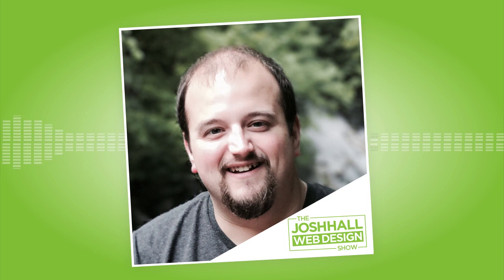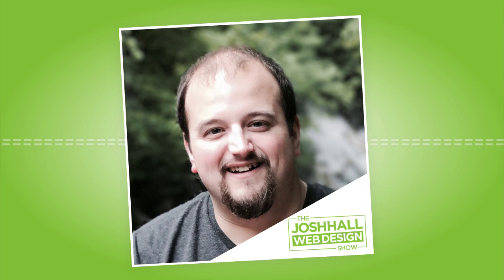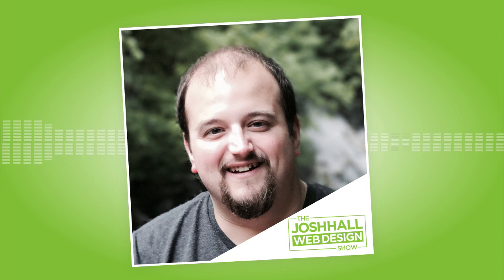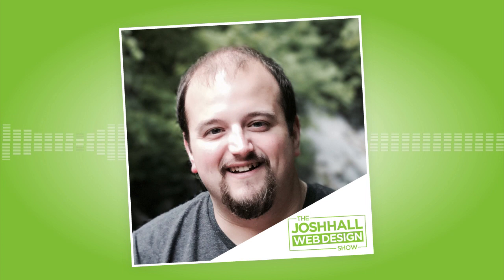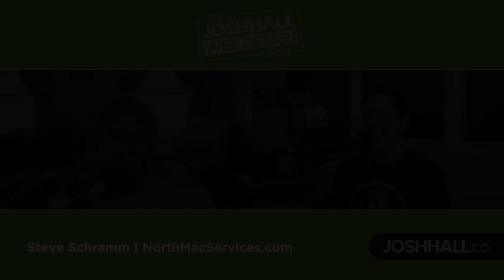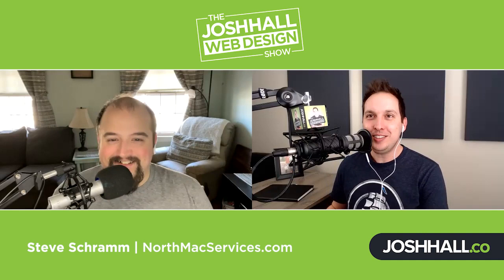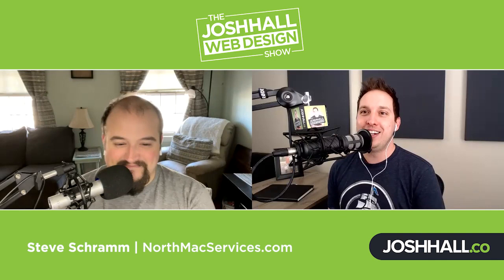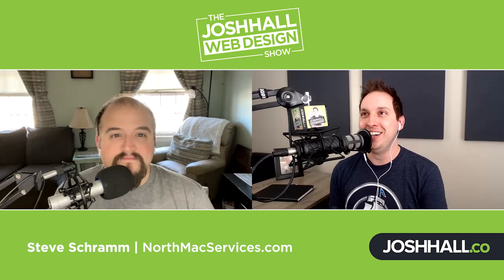A Look Into a Subscription Web Design Business Model with Steve Schramm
Ep. 109 - Subscription based services are all around us now. Personally, I can think of dozens my family and I have including Disney+, Netflix, DollarShaveClub, HomeChef, etc and that’s outside of all of our monthly bills which are also technically, subscription based services. Heck, even my auto mechanic now offers a member plan subscription service for his regular clients.

That begs the question, is there a market and an opportunity for a web design subscription business?? Well yes, yes there is. In this episode, we chat with Steve Schramm who built his entire web design business from day one as a subscription model and discovered that through recurring income, one client at a time, he was able to build a solid bottom line and take his web design business full time early in 2021 without the fear of the typical “feast and famine” that most all project based web designers go through.

One big idea to note is that, with any subscription based service, it’s a long game. You won’t make nearly as much in the early days than if you were to charge 3, 4, 5k + for a project. However, the recurring income you can build is the key and in the long run, the lifetime value of clients can be thousands or tens of thousands over what they would normally be if you just do a one and done project.

This conversation was fascinating as it’s a model I’ve always been curious about. A big thanks to Steve for being so transparent and being an open book about pricing, numbers, lessons learned, etc!

00:00 - Introduction
04:28 - Greeting to Steve
07:48 - How recurring started
11:06 - Keeping owners active
13:36 - A recording session
16:30 - Musicians to websites
18:15 - Evolution and lessons
21:03 - Pricing breakdown
24:36 - Playing the long game
27:12 - Devil’s advocate
29:44 - Getting content on time
32:44 - Grandfathering
35:38 - Automation tools
37:52 - The four phases
41:33 - Guiding the relationship
42:01 - The key to success
45:09 - Renewing vows
48:13 - Five year goal
51:33 - Living on a prayer
53:16 - Financial discipline
55:30 - Growth
58:53 - Josh does math
1:01:18 - Steve’s Info
1:02:46 - Finally thoughts
1:04:18 - Spreadsheet budget

Connect with Steve and get all the links and resources mentioned in the episode at: